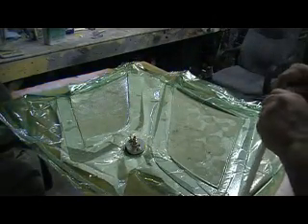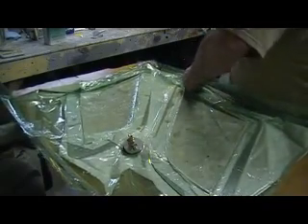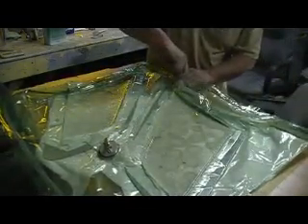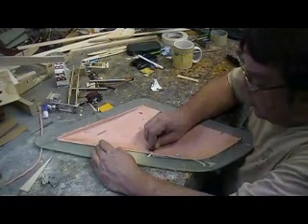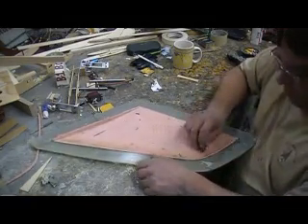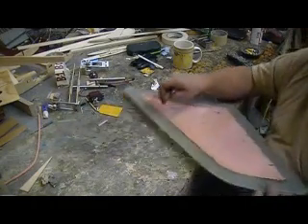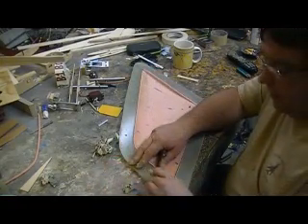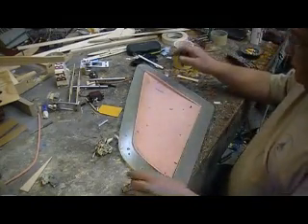how to build a rc jet F-105 thunderchief # 390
trimming and joyning stab